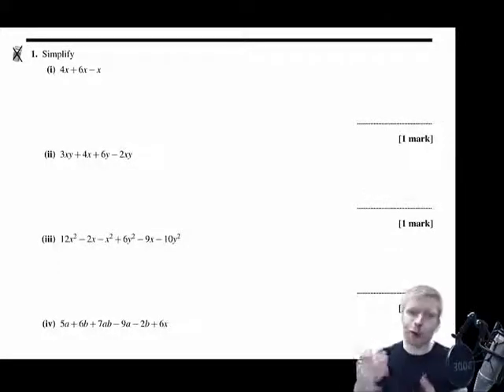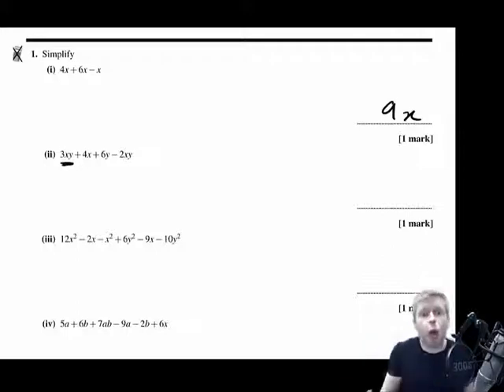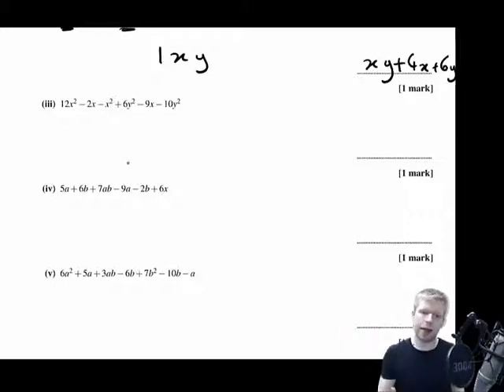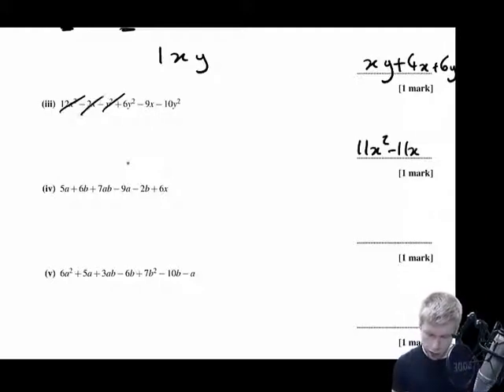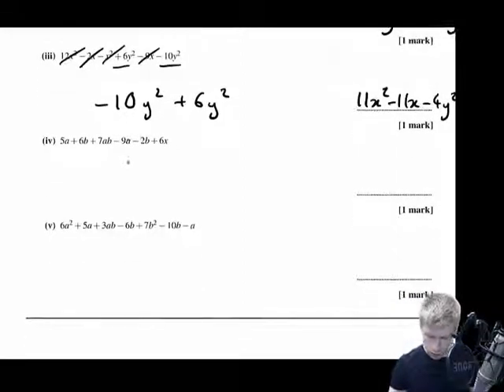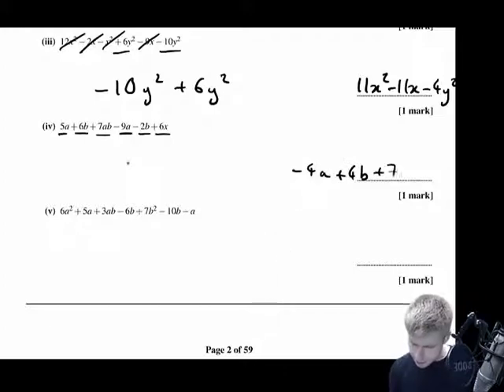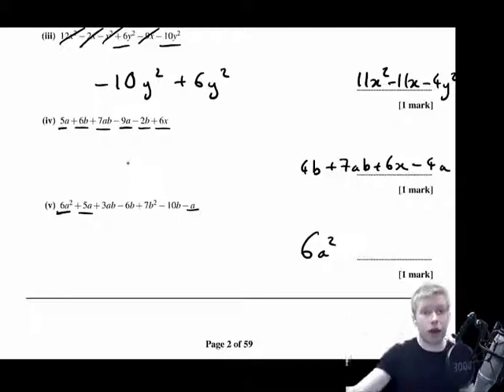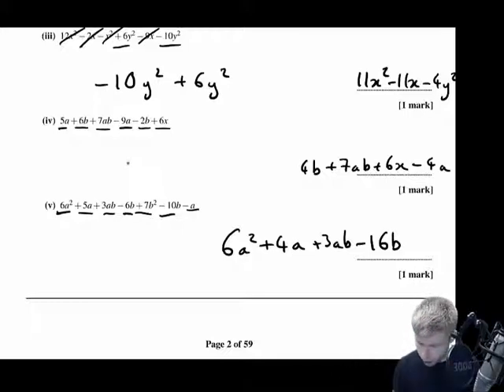3 - Algebra - Like terms examples